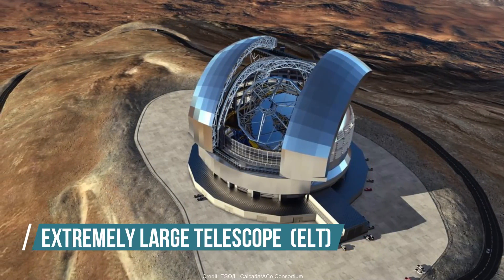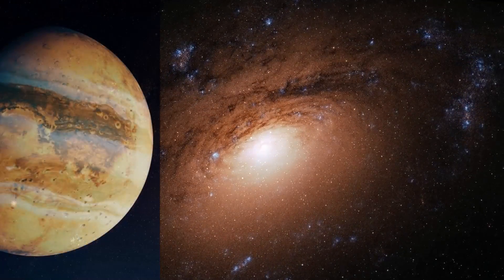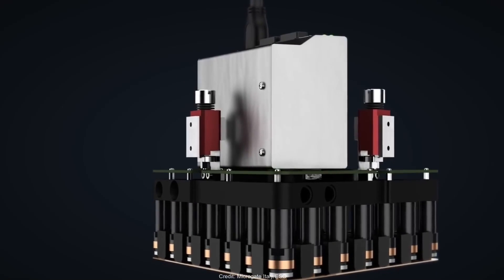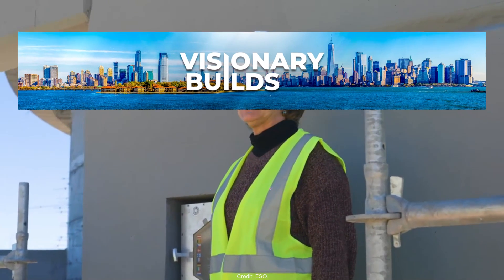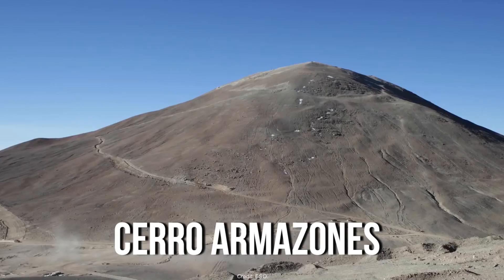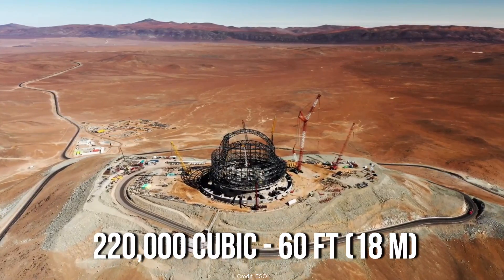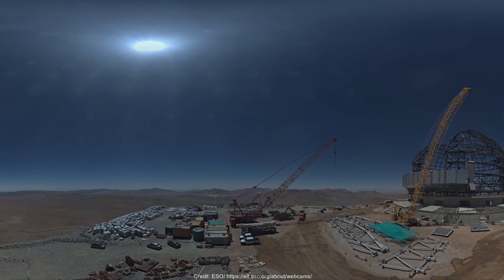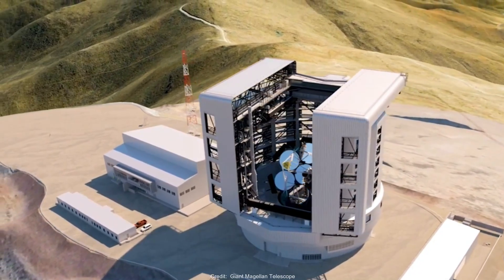How The World's Largest Telescope Is Built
The Extremely Large Telescope or ELT for short, will be the world’s largest optical and infrared telescope under construction in the Atacama desert, Chile. It can collect about 10 times more light than the largest telescopes and deliver 16 times sharper images than the Hubble Telescope. An extraordinary telescope like this requires an extraordinary site. The finalized location; the Atacama desert might appear like a dry, barren place at first glance. But it is this very property that makes it an ideal retreat for astronomers and other space researchers. The telescope would be mounted atop a 1000 ft (3000 m) mountain called Cerro Armazones in the Northern region. With the added height and the clear sky, the ELT can peak far away in space to discover any Earth-like planets called Exoplanets, or any sign of extraterrestrial life. This would answer the question; “Are we alone in this universe?”